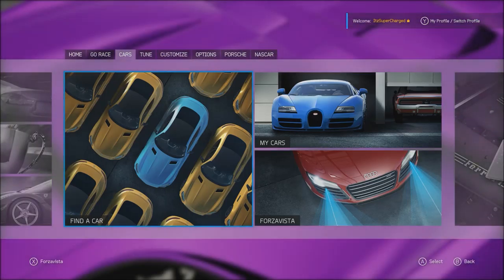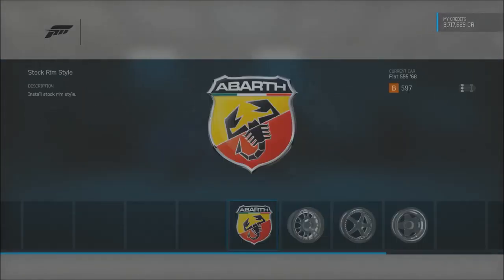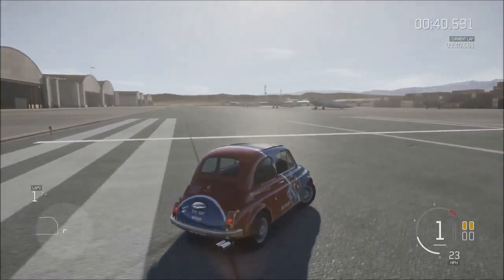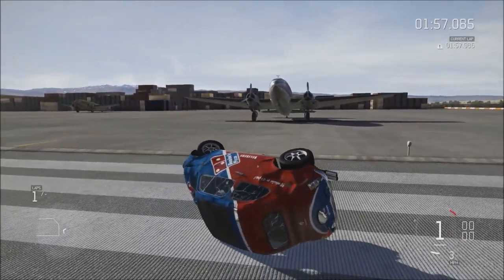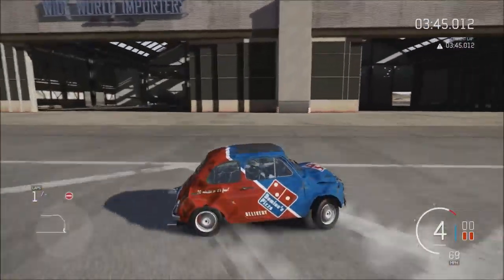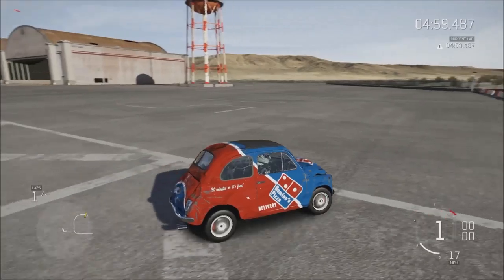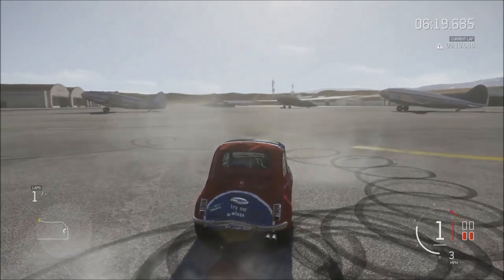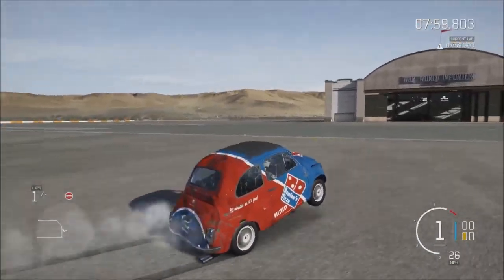WHEELIES!! PIZZA MAN - AHHHHHH! - Forza 6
Come back next time!